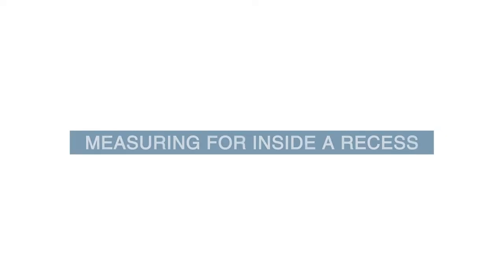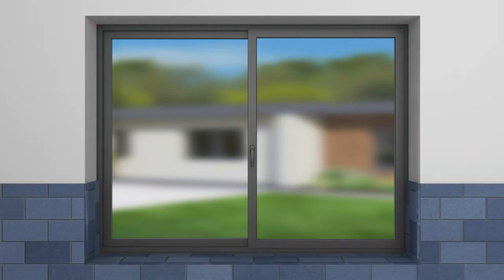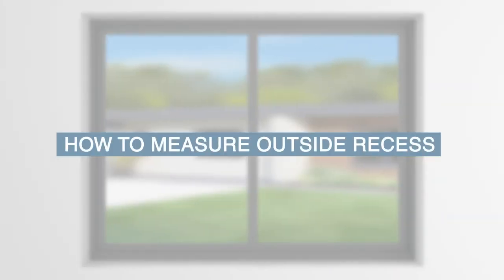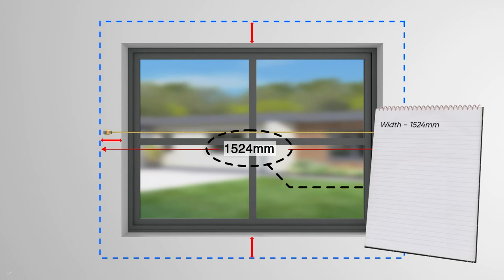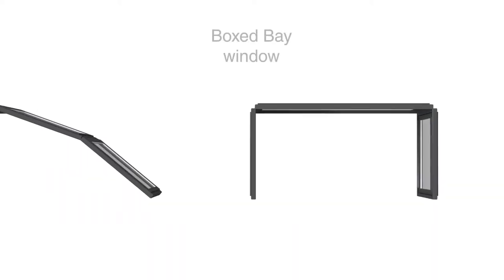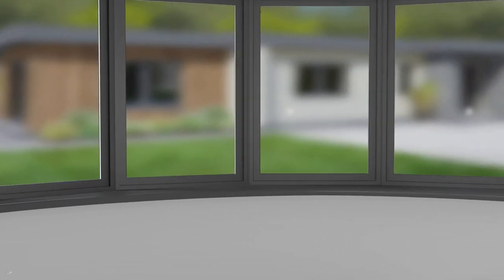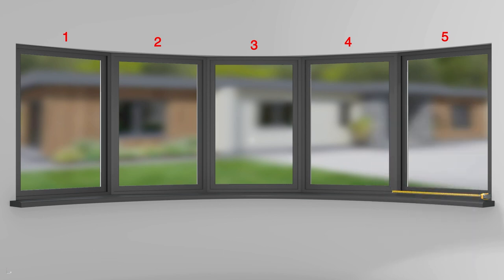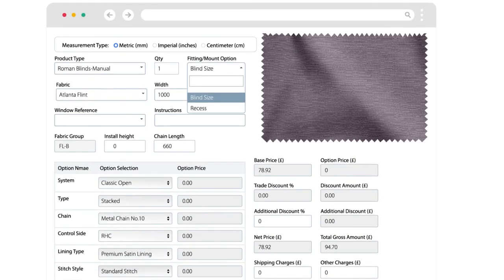How to measure windows for blinds